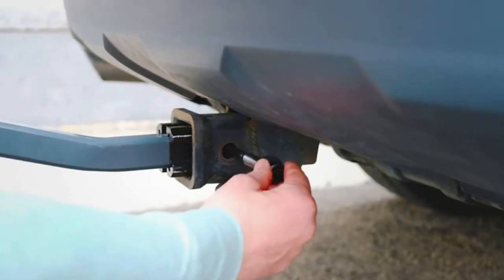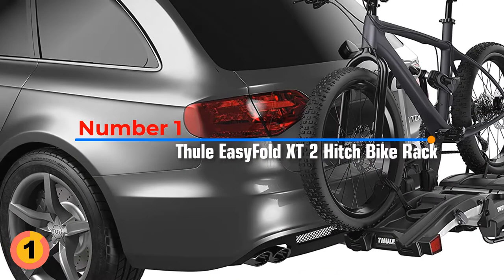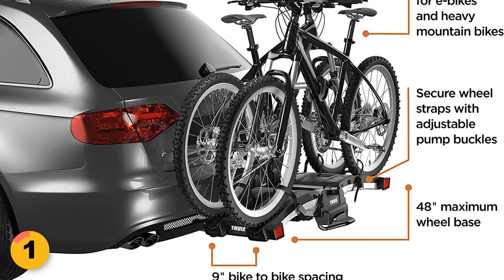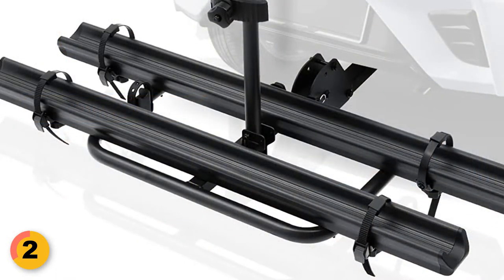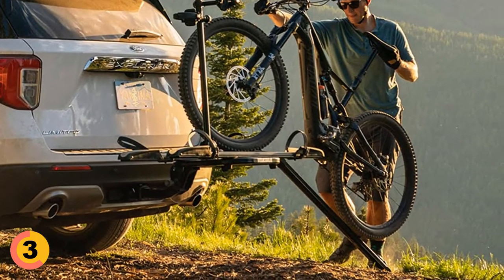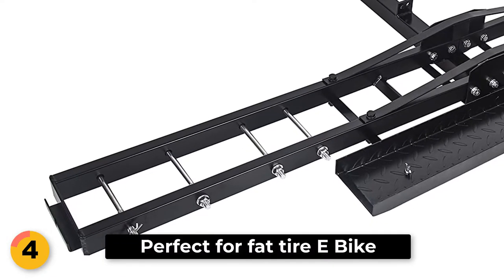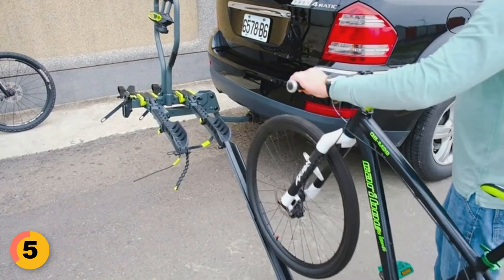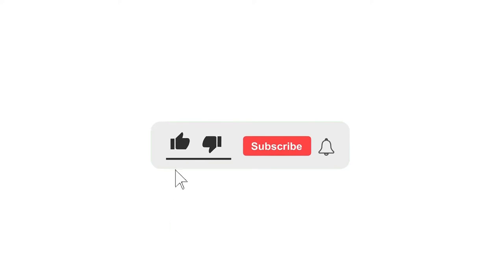Top 5 Best Hitch Electric Bike Rack With Ramp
5 hitch bike rack with ramp - A bike rack attaches to your vehicle and allows you to take the bike with you wherever you go, Here is the list of the best electric bike rack.

Product Name List:
1. Thule EasyFold XT 2 Hitch Bike Rack
2. Hitch Mounted 2-E Bike
3. Yakima E-Bike Hitch Bike Rack
4. 7BLACKSMITHS Bike Carrier
5. Buzzrack Approach 2-Bike Rack

► About The Hitch Rack:
There are a few things to keep in mind when choosing a bike rack for your electric bike. First, you'll want to make sure that the rack is sturdy and can support the weight of the bike. Second, choose a rack that is specifically designed for electric bikes or support ebike. When buying a ebike rack you should consider a few things, like load capacity, locking system, tire width, hitch receivers, and item weight. With so many bike racks available on the market, it can be difficult to find the right one for you. In this video, I will discuss the top 5 hitch bike rack with ramp. This list was made based on careful analysis and research.

🕝Timestamps🕝
00:00 Intro
00:30  1️⃣  Thule XT 2
01:20  2️⃣  Hitch Mounted
01:57  3️⃣  Yakima
02:30  4️⃣  7Black smiths
03:01  5️⃣  Buzzrack
03:42 Comparison chart
03:55 Outro